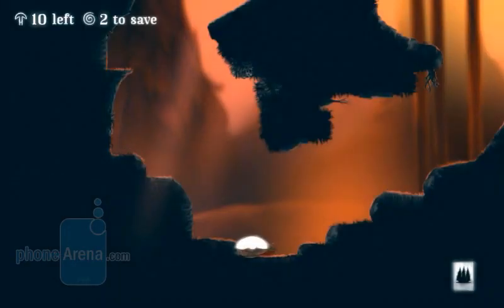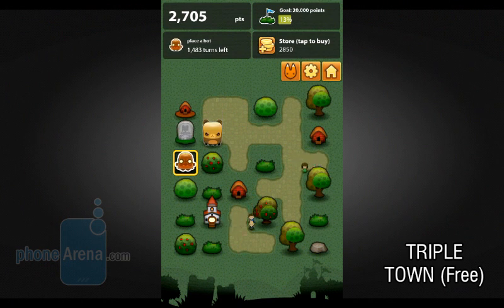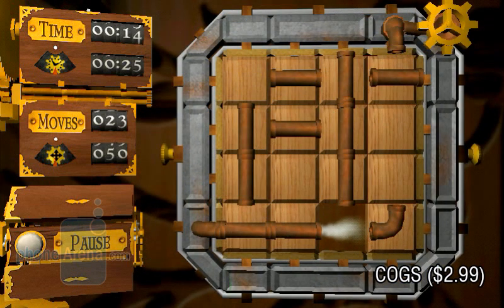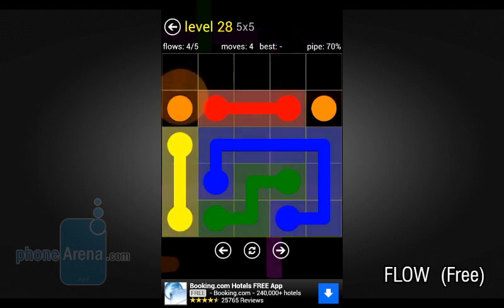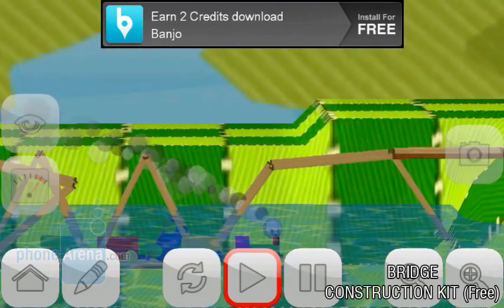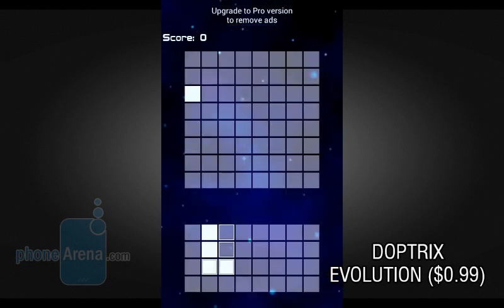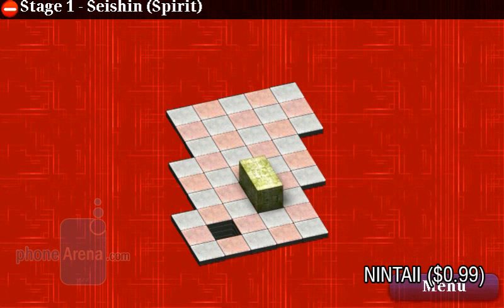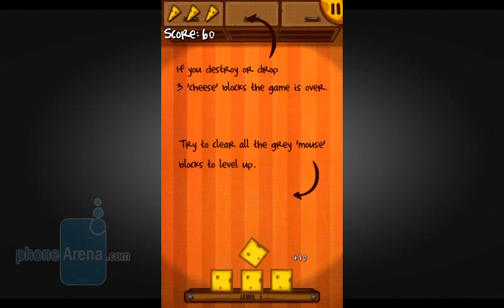10 puzzle games for Android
Once again, it is time for a selection of video games, and the highlight today is puzzles. And believe us when we say that puzzle games come a dime a dozen when smartphones and tablets are concerned.
However, not all of them are worth your time. That is why we decided to ...